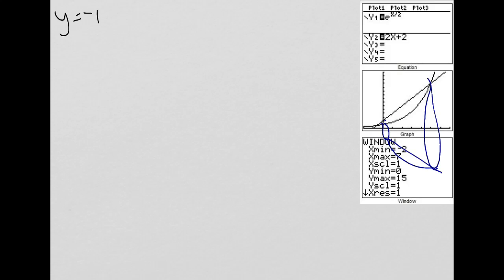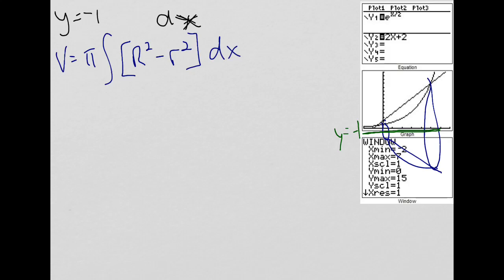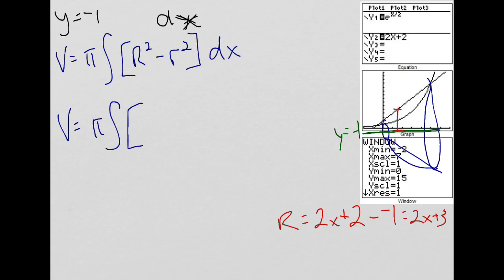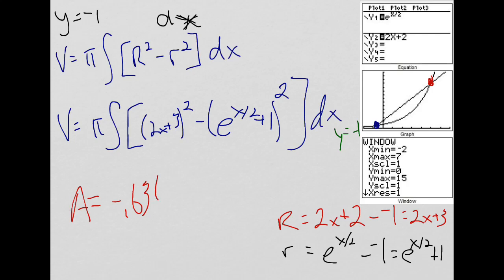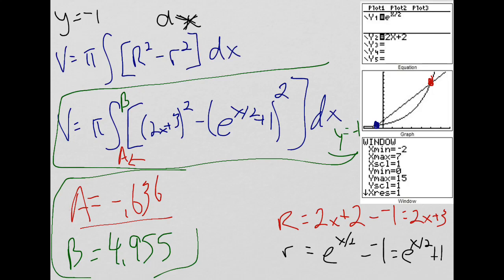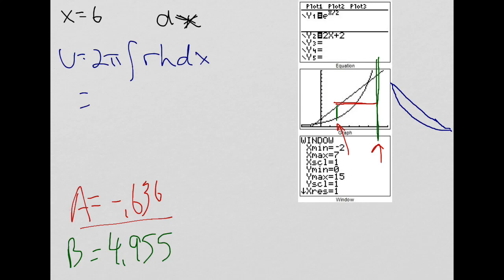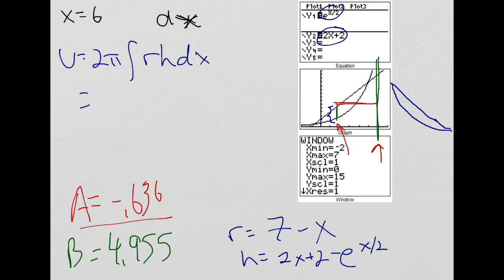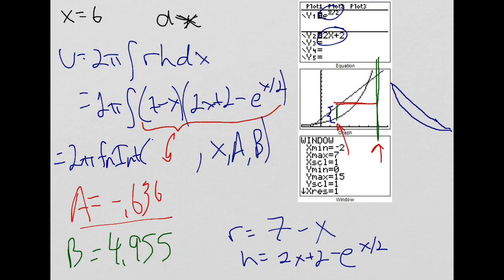AP Calc Ch 6 Study Guide - Volumes GRAPHING #2